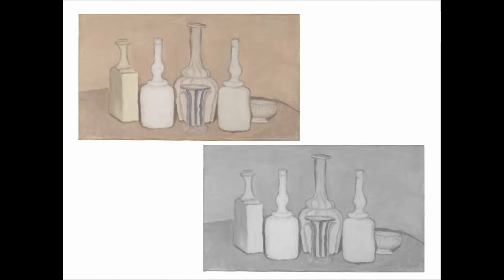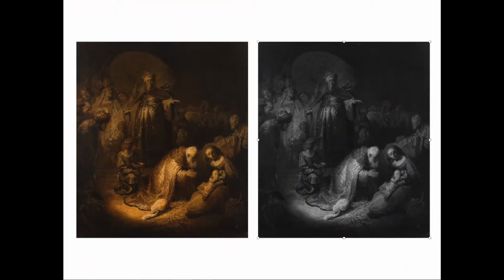Let’s talk Value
Have you ever made your own value scale? How is this useful for your studio practice?
We hope this short video can pique your curiosity to mix some white and black paint and have the experience of subtle tones emerging in front of your very eyes.

What is the value of understanding the compositional element, VALUE -- and why is it so important in creating one’s composition? We dedicated an entire chapter in our Language of Design course to better understand VALUE and its role in a successful design.